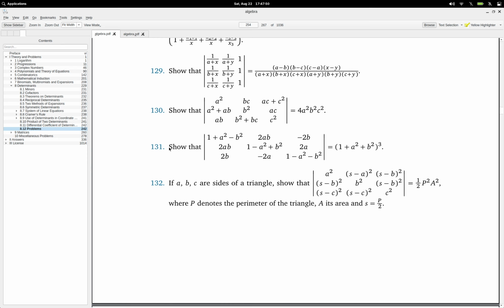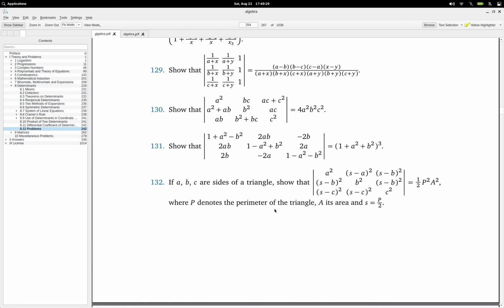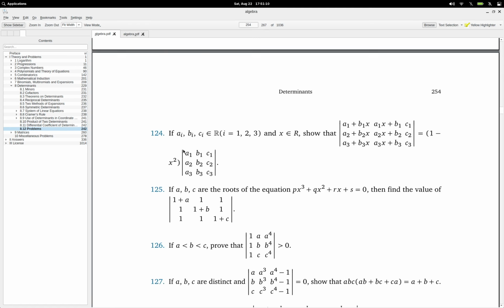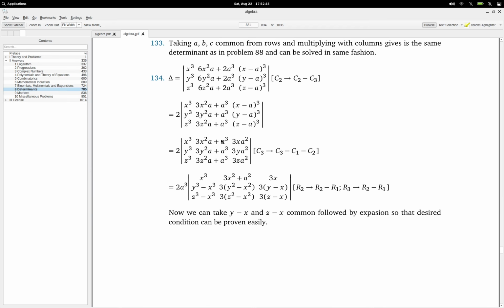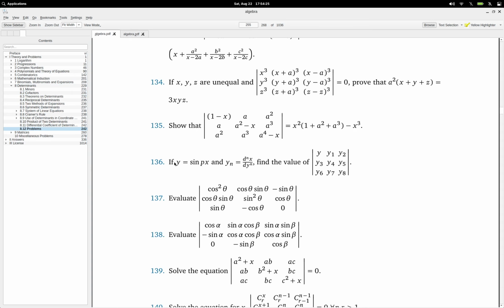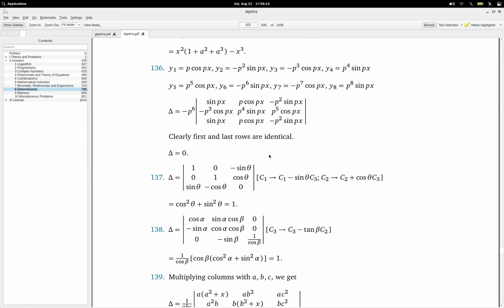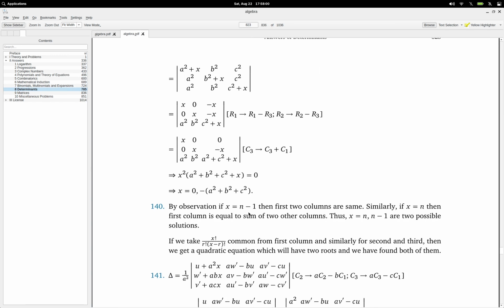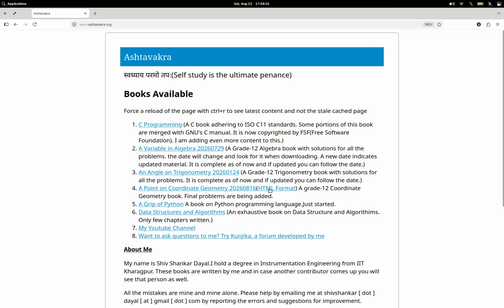Determinants | Problems 131-140 | Class 12 Algebra | IIT JEE